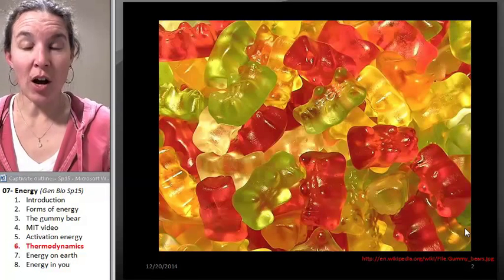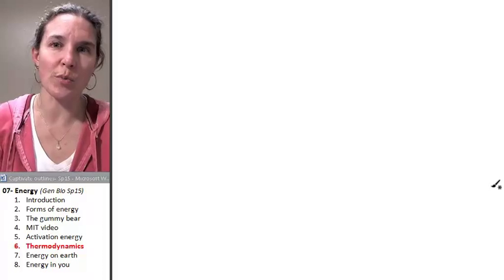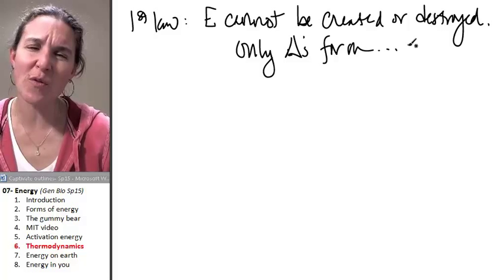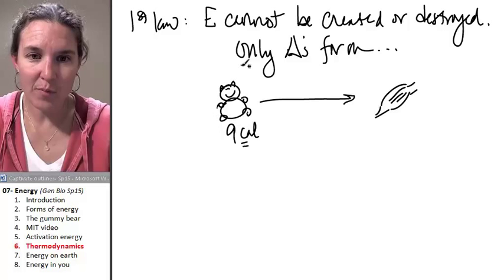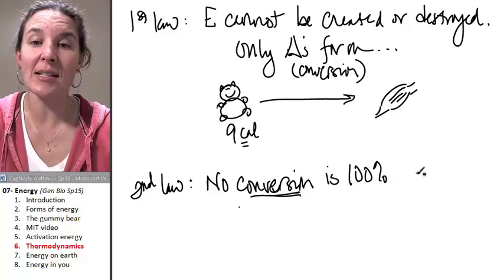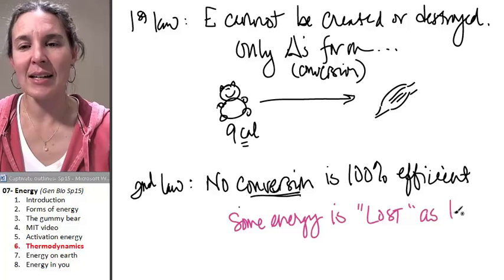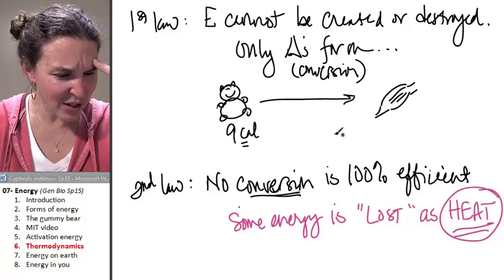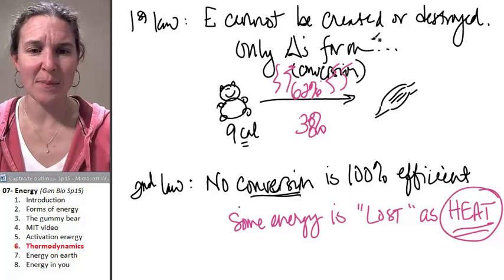Energy 6- Thermodynamics